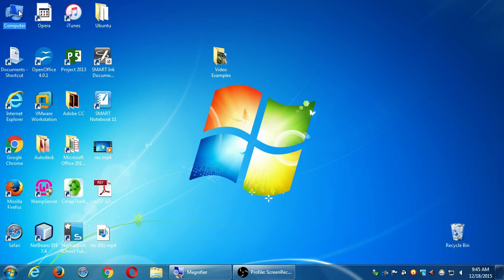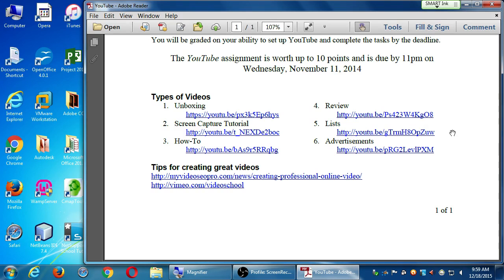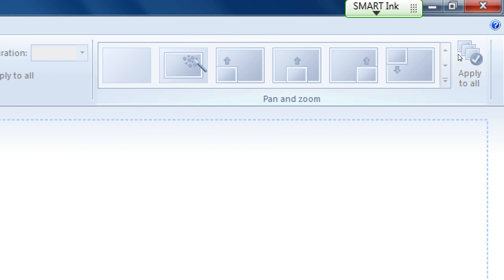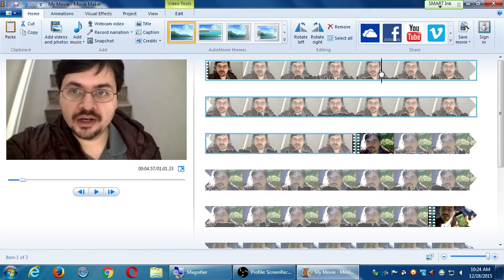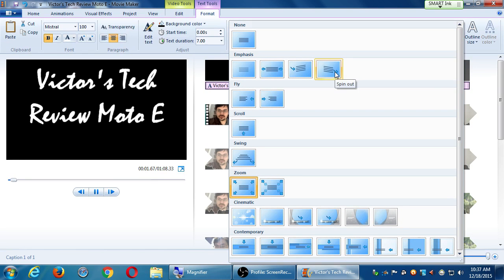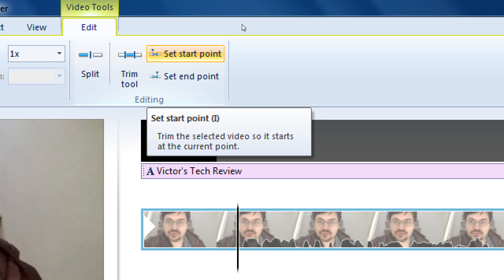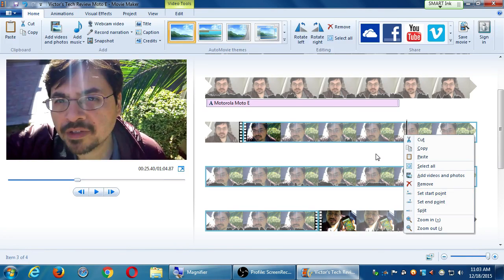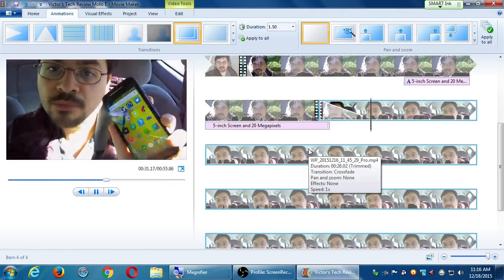SDCE 2015 12 18 B